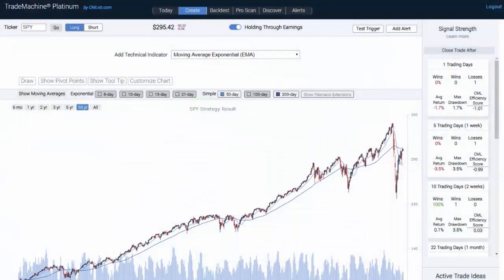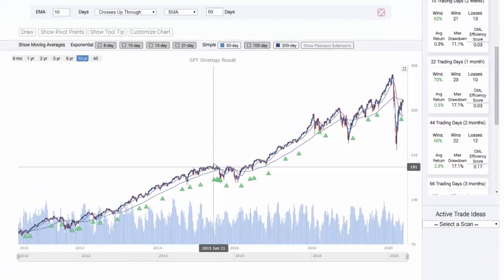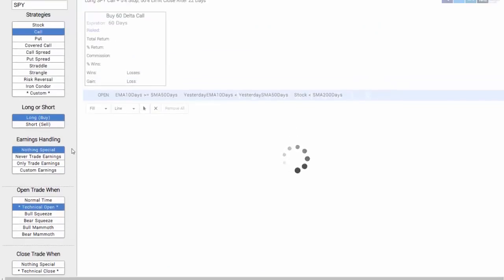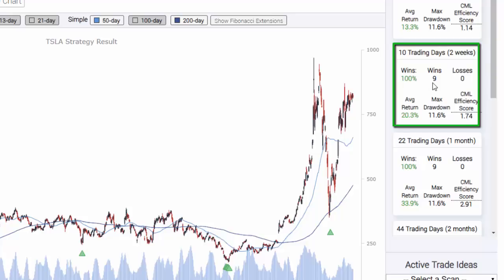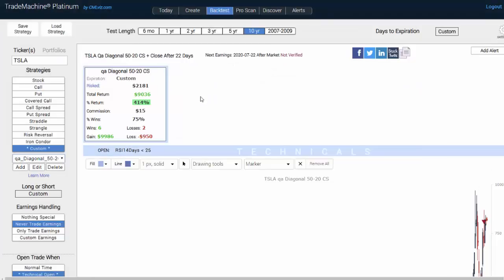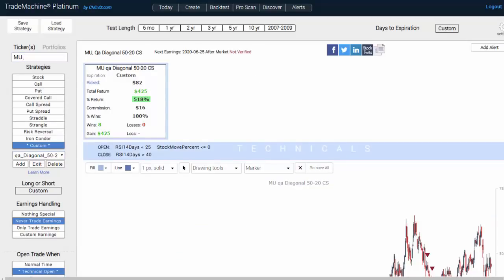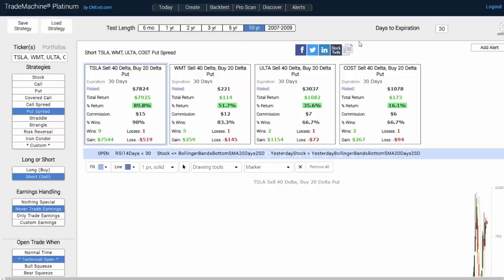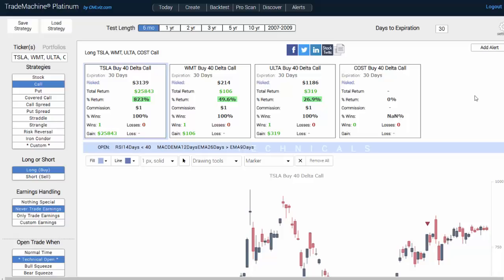S&P 500 (SPY) Momentum Trade and Three Buy the Dip Strategies